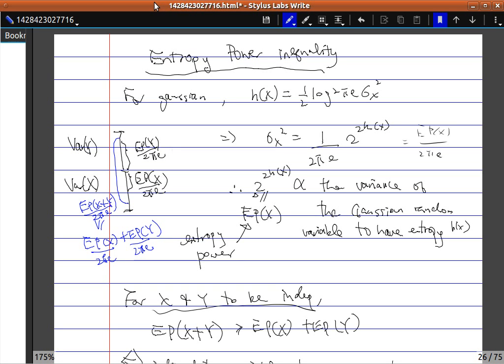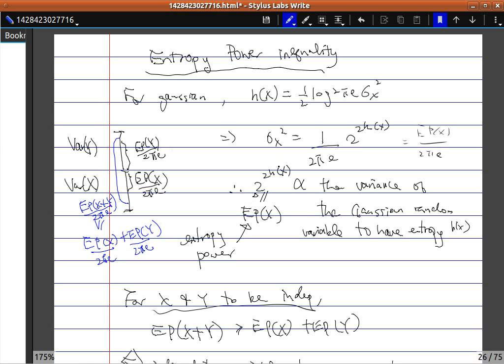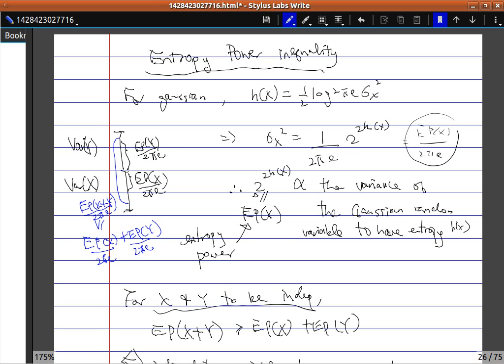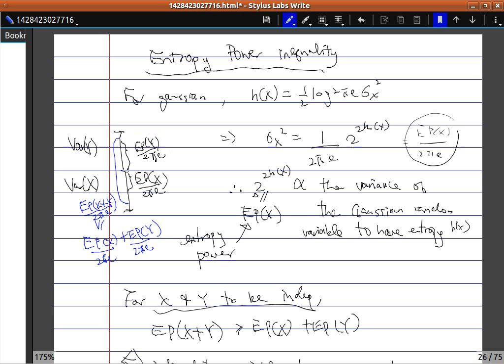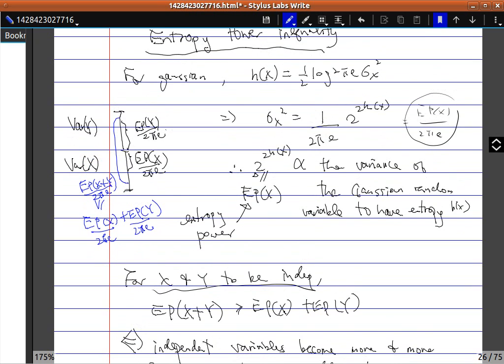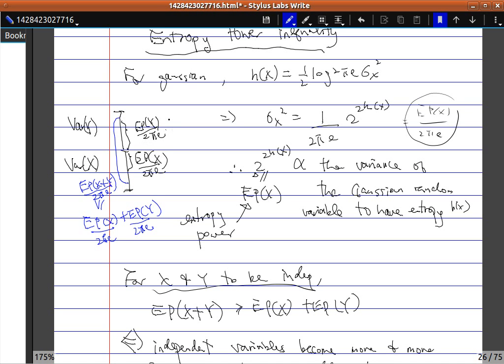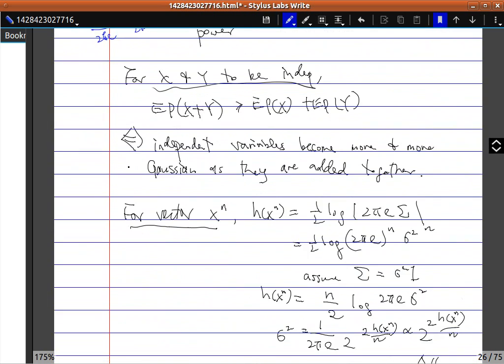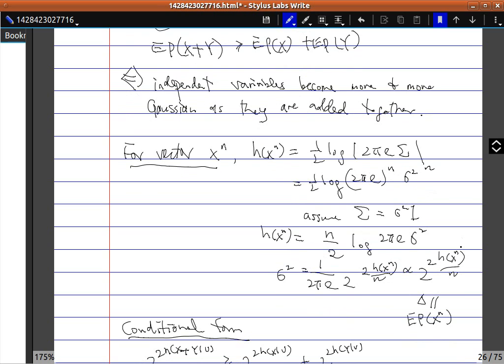Entropy power inequality